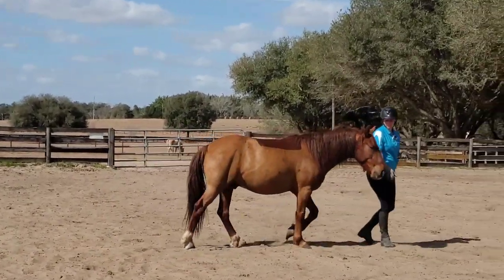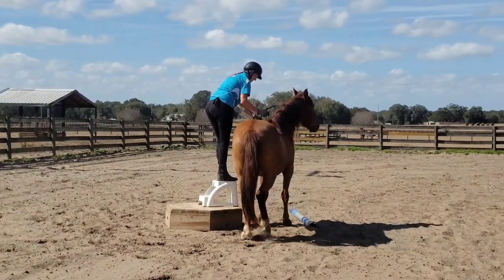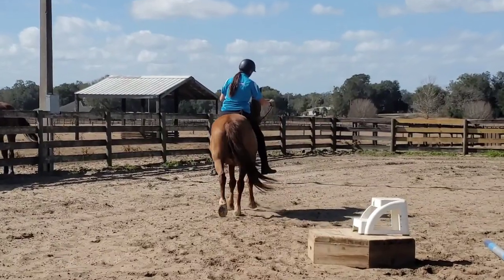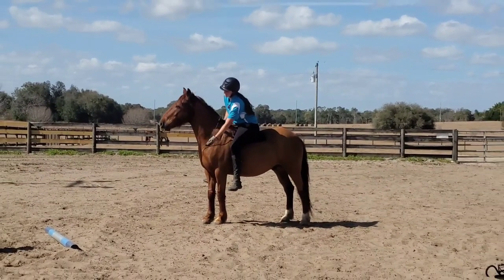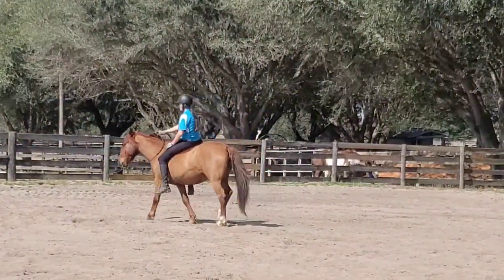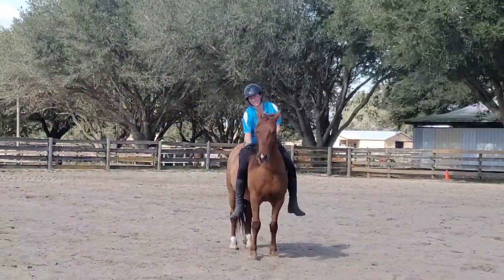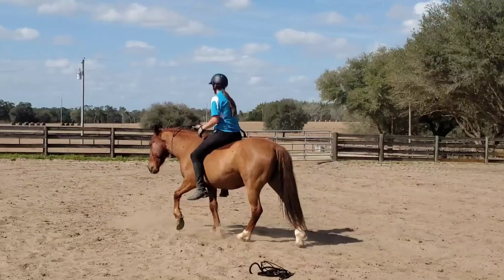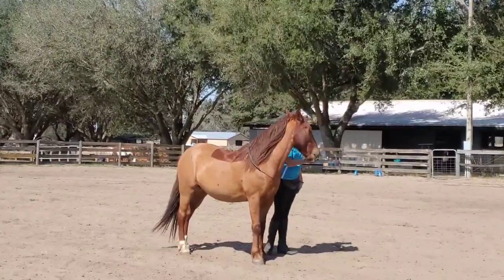First bareback and bridleless with my little mustang- Elon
Time for our first bareback and bridleless ride! so much fun training my little mustang